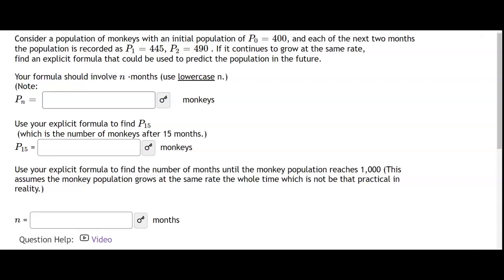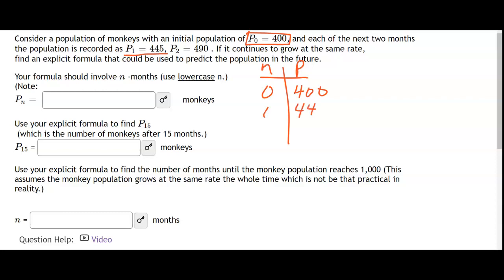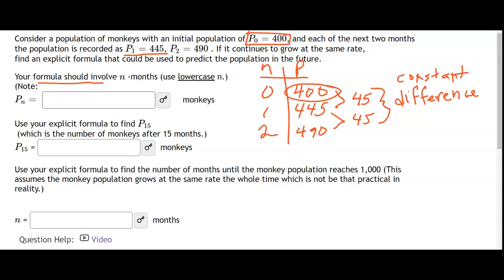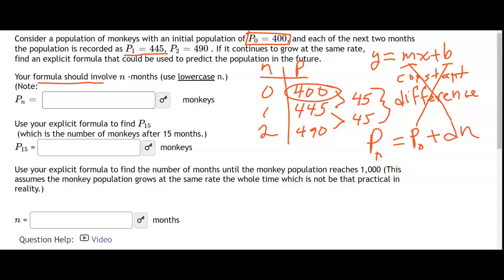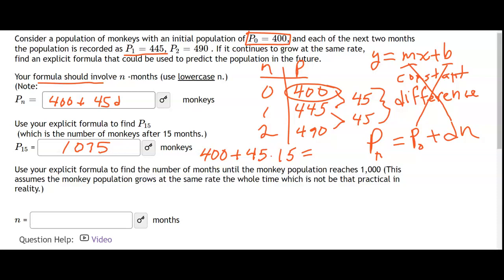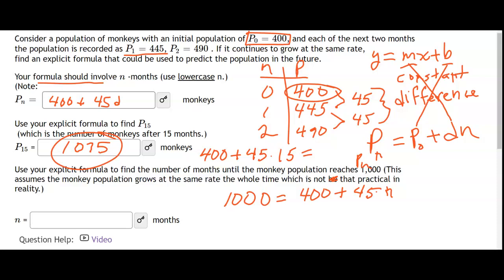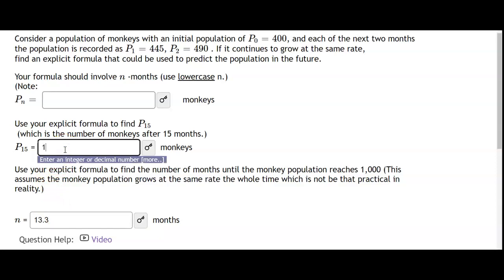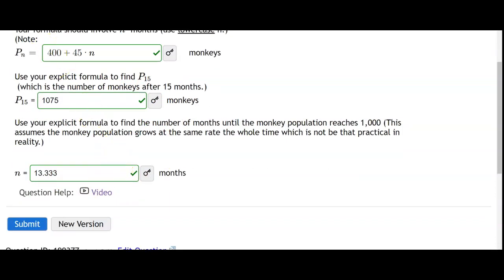Linear Growth - Find Explicit Formula and use it for predictions